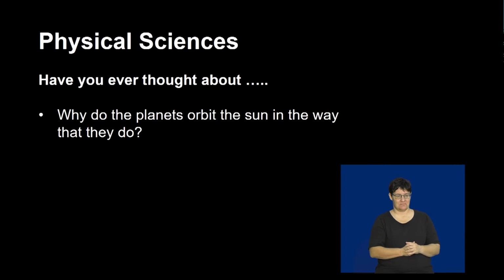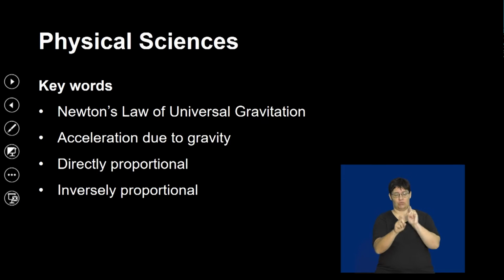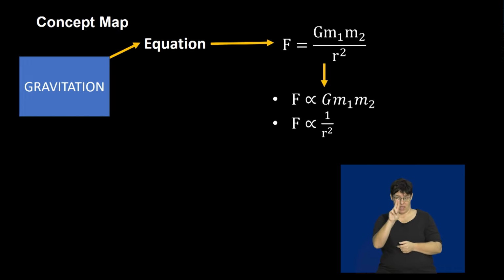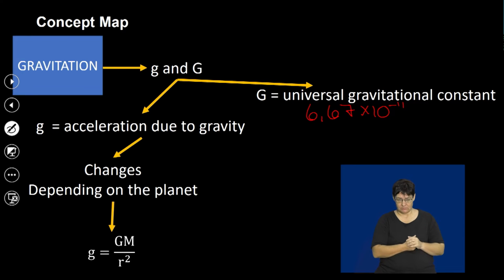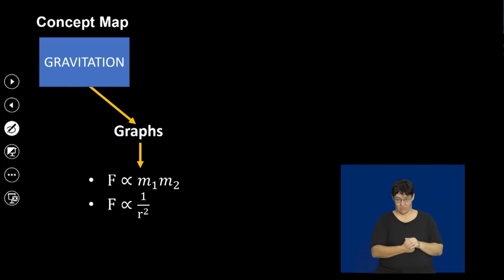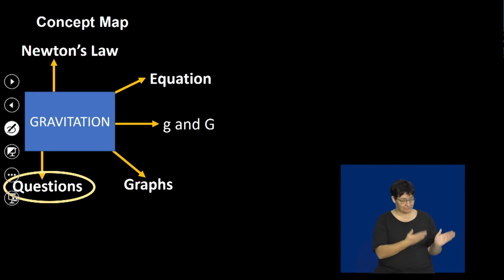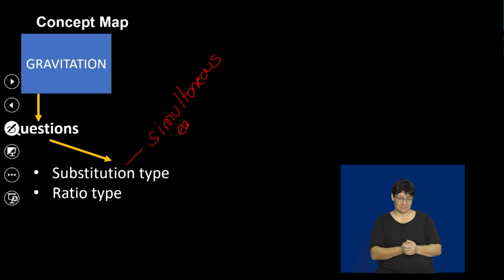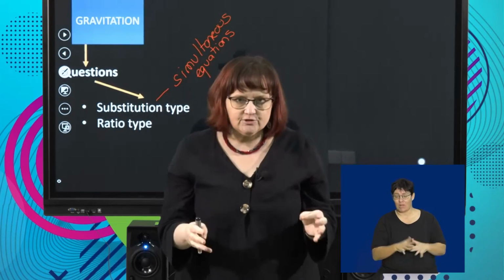Phy sci Gravity Relationships Seg 1